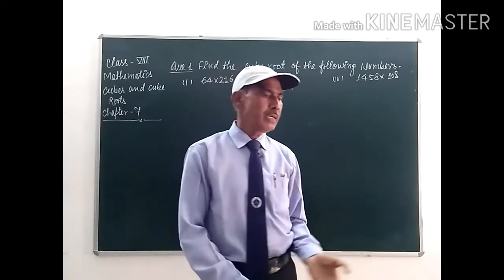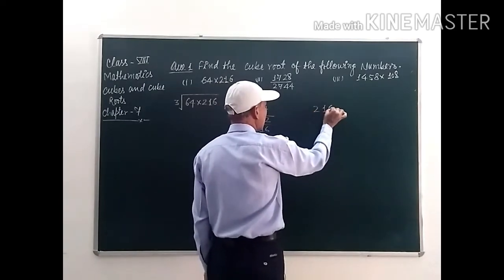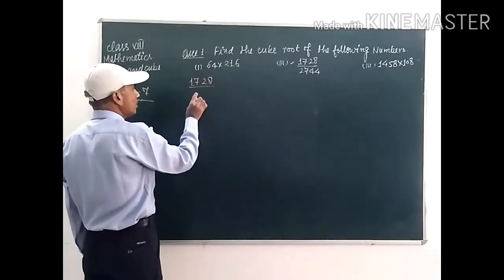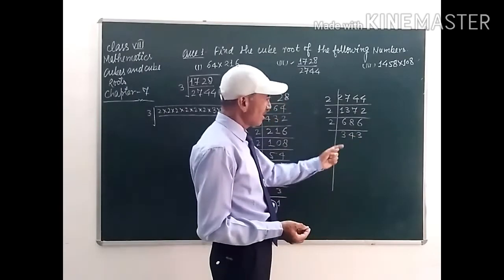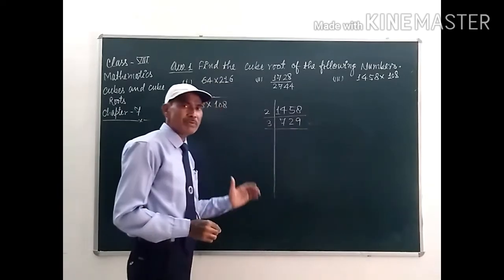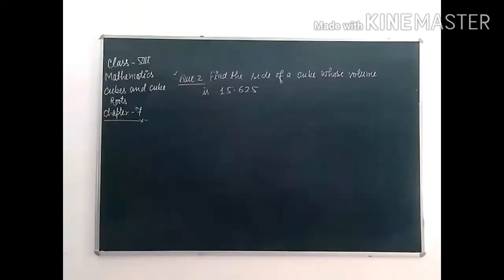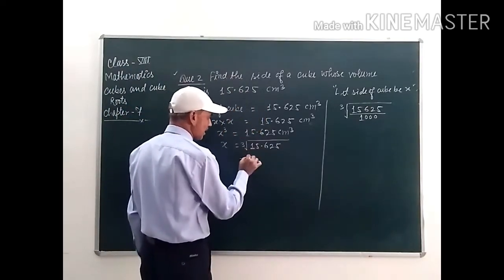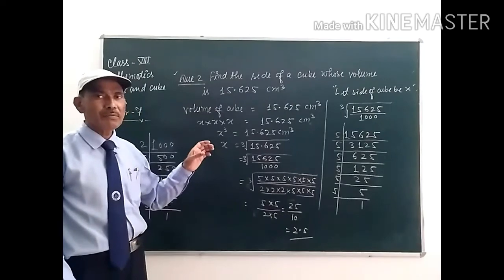Class 8th Mathematics To find out cube root of decimal numbers.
Chapter  7 cubes and cube roots